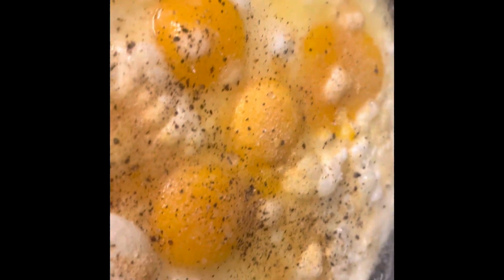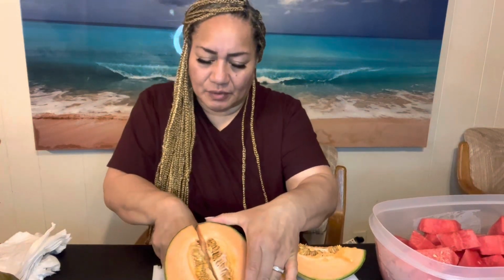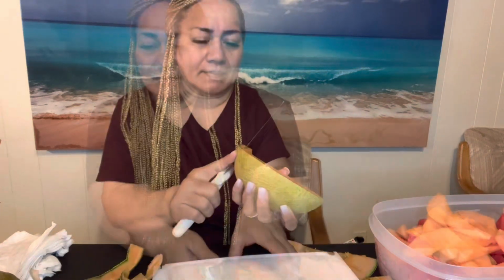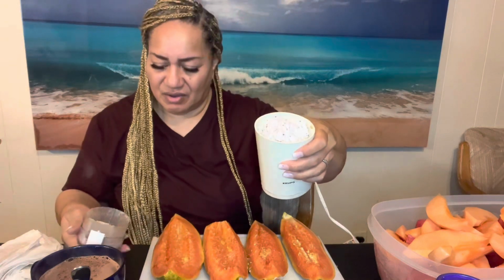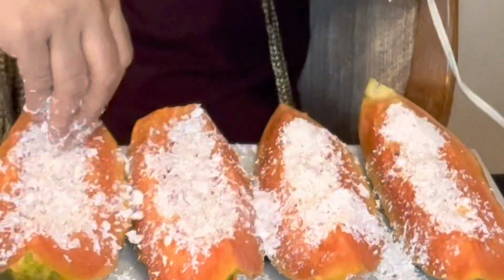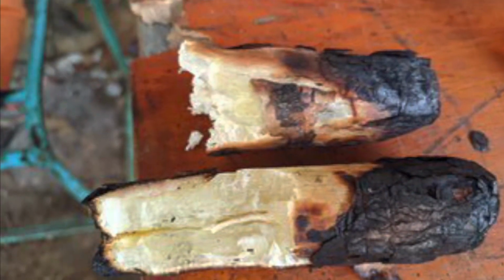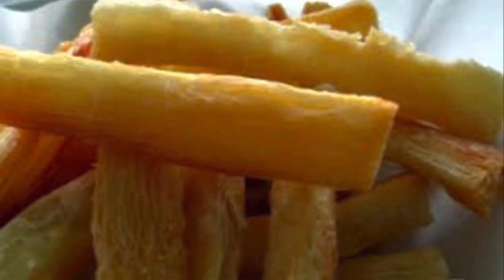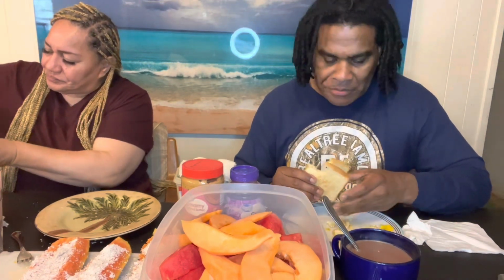Our “Polynesian” Breakfast- Ben Fiji 101 Class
Join us with a Simple Polynesian Breakfast this morning.  We are having Eggs & Toast and Fruits, Watermelon, Papaya, cantaloupe. Ben is giving us Fiji 101. He talks about over 100 dialects.  Very interesting.

I have permission to use his song “Runaway” for my intro.

Stay blessed 🙏🏾
Love Y’all ❤️